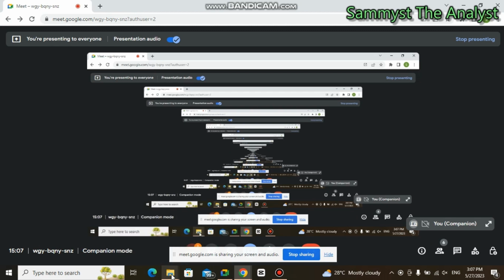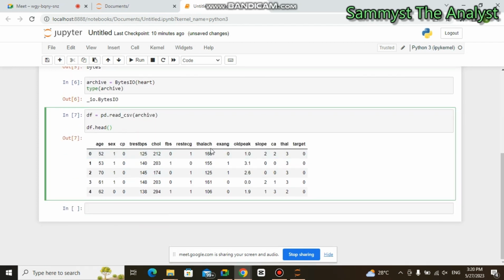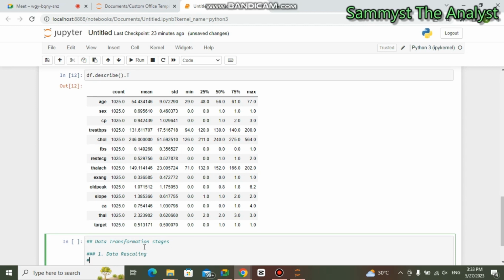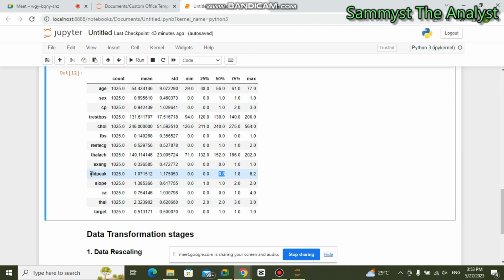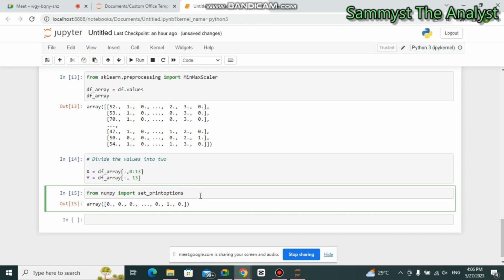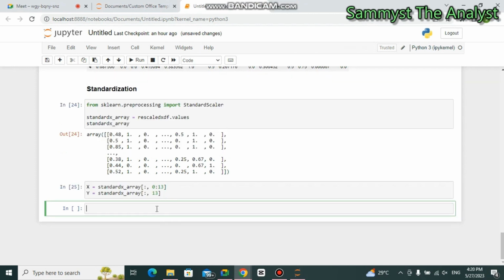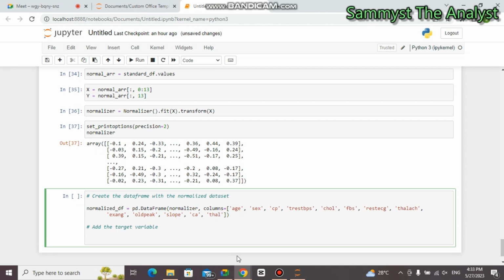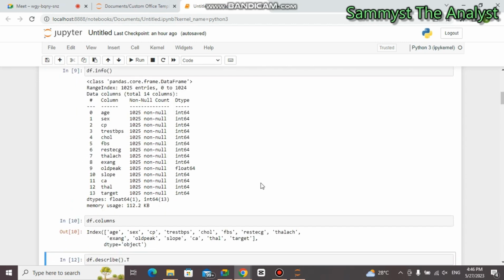Video_Recording_Machine_Learning_Bootcamp_Saturday 27th May, 2023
This is the video recording of machine learning bootcamp held on Saturday, 27th May, 2023.

Venue: Online(Google Meet)